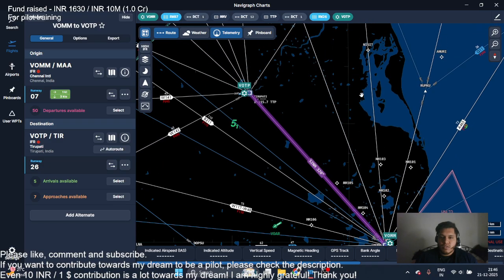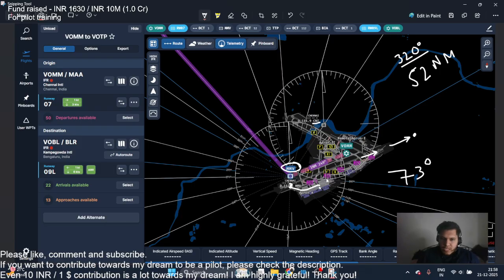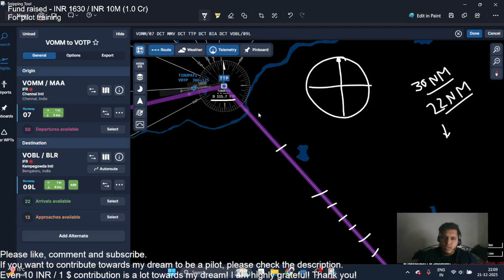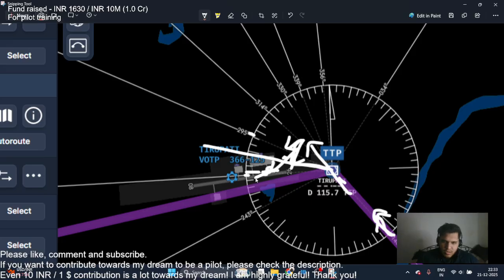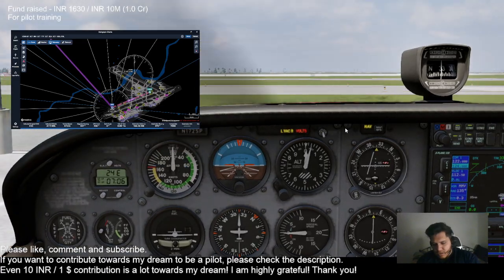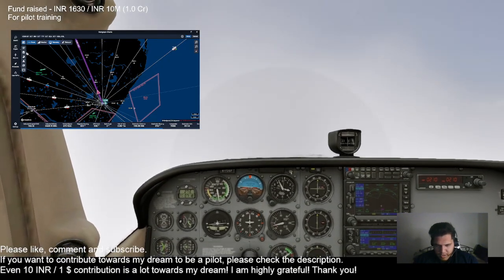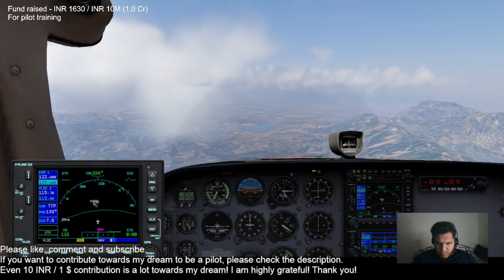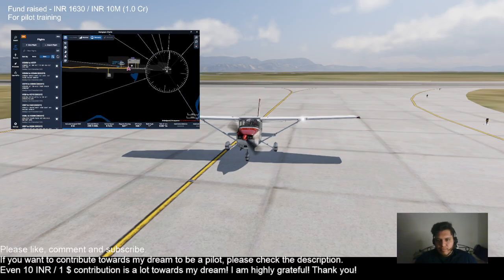VOR DME Explained fully | Comprehensive | The most basic and comprehensive video with C172 flying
In this video, I give a full and comprehensive explanation of VOR–DME navigation, starting with the theory on the map and then flying the exact navigation path in the Cessna 172 inside the simulator.
The goal is to help you clearly understand how VOR and DME work together, not just in theory but in real flying.

• What VOR and DME are and how they function
• Understanding radials, bearings, and distances on a map
• How to interpret VOR–DME information correctly
• Planning a VOR–DME route step by step
• Tuning, identifying, and tracking a VOR in the C172
• Flying the planned path and matching aircraft position with the map

⚠️ This is not real-world flight training.
This explanation is designed specifically for flight simulation, so sim pilots can confidently fly non-GPS routes and understand classic radio navigation clearly, whether flying offline or on VATSIM.

Perfect for beginners and intermediate sim pilots who want strong navigation fundamentals instead of blindly following GPS.

✈️ Support My Pilot Dream
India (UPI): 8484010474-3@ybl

Every small contribution truly means a lot. Thank you for helping me move closer to the cockpit. ❤️